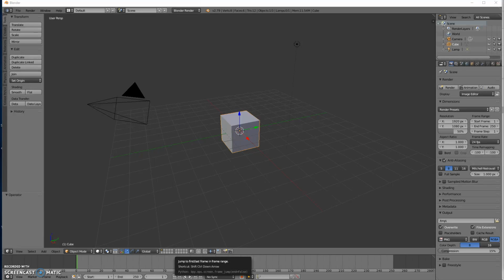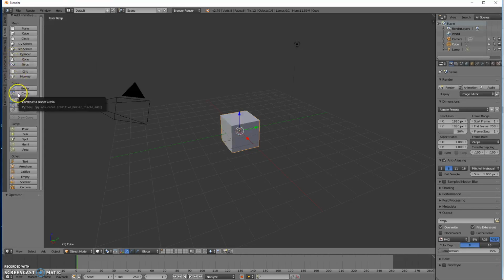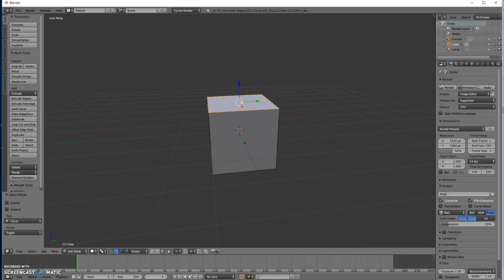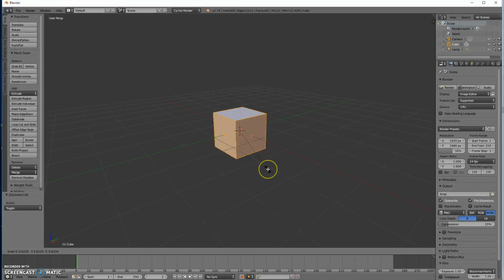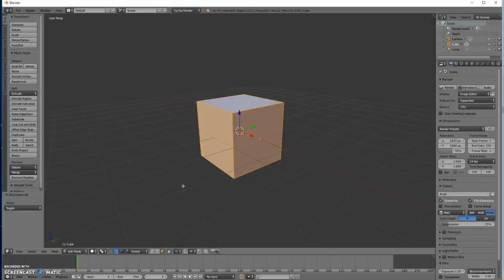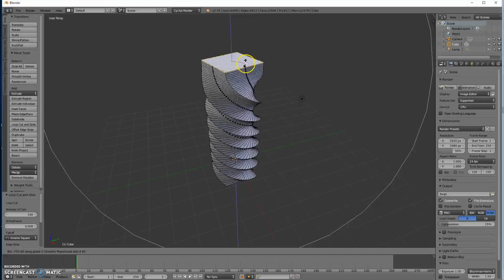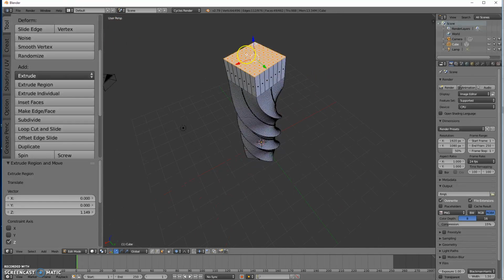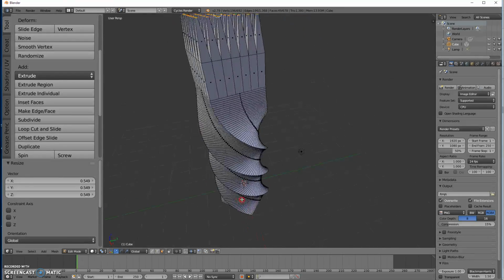05 Adding and Editing Objects Part 1